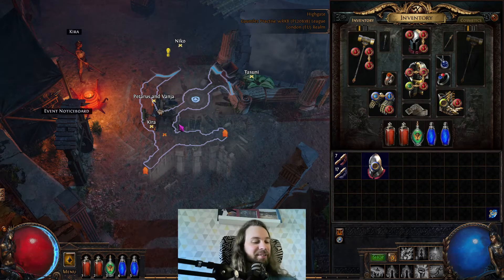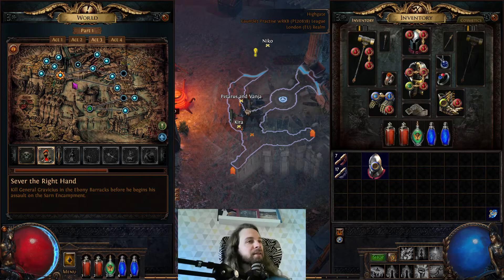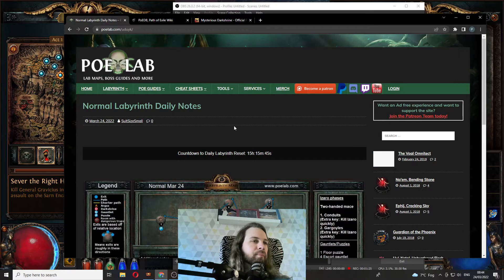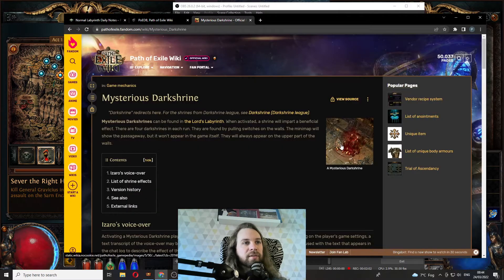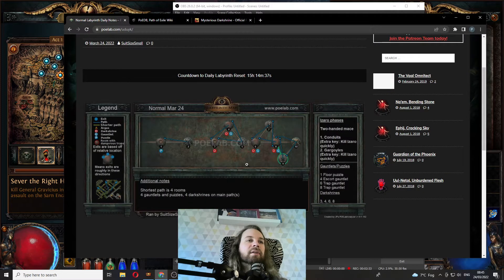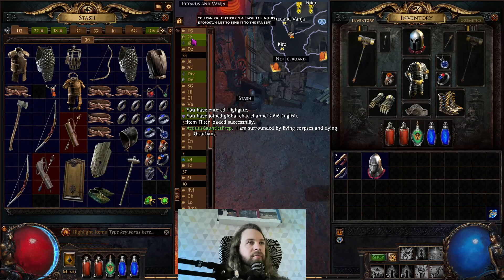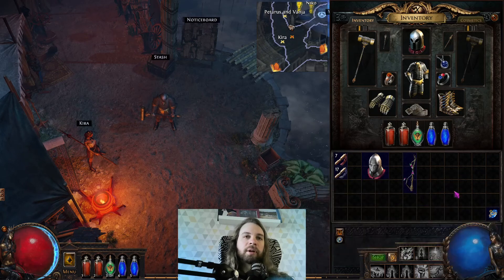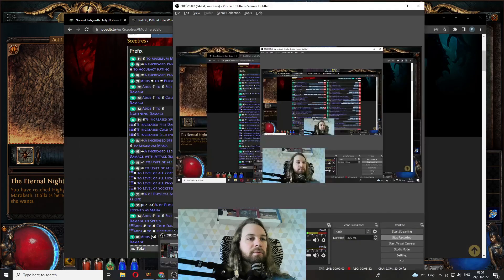Gauntlet Act 3: Marauder Guide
Resist cap, skill gem prep, +1 crafting